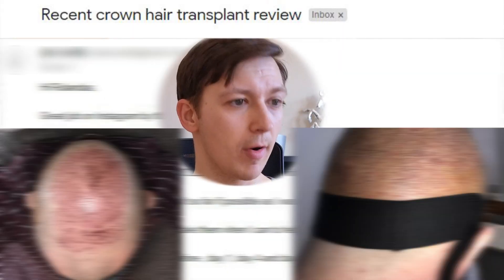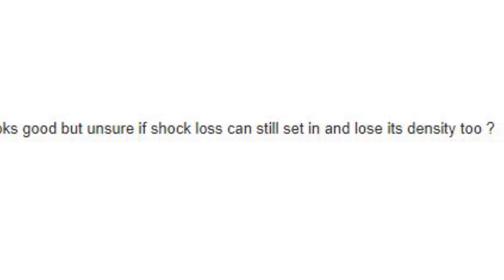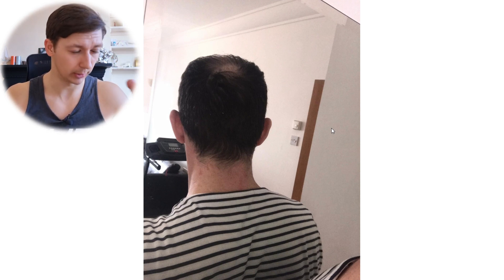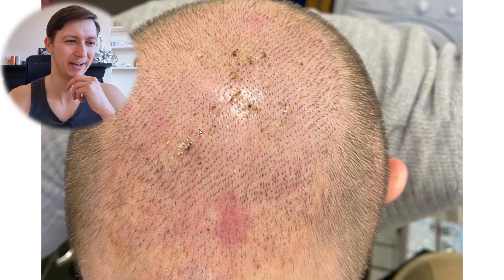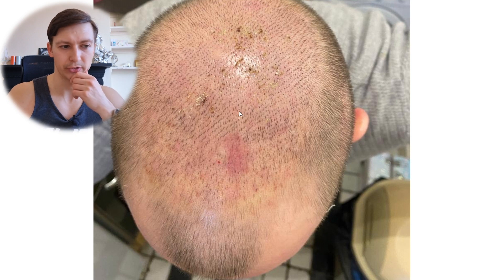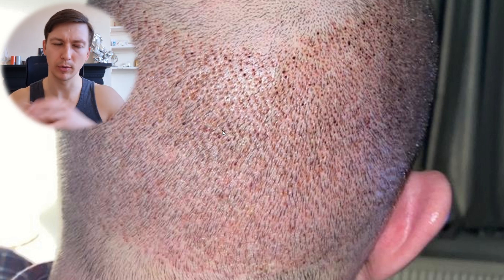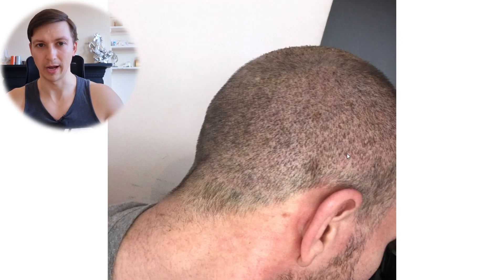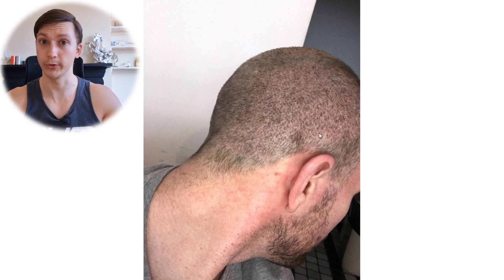He asked me for my OPINION on his Hair Transplant...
📺Essential Videos 🎥

Why don't you buy me a beer If I ever helped you?! 🍺 Cheers!
Keep in mind that I'm not a medical professional, thus any information given by me is my own observation and should not be treated as a professional advice.

If you are also supporting the message about no BS in Hair Transplant & Hair Loss industry, help me to spread the word by subscribing to this channel, engaging in the comments down below, so we can reach more people & save more hair!

I am sharing my personal experience of my hair transplant and tips & tricks in order for you to go through your journey smoother! I am posting frequent updates starting from immediately after procedure, so you know what are you signing on!

Topical Finasteride 0.2%
Topical Minoxidil 5% + Tretinoin (for better and faster absorption)
Topical Finasteride 0.05% + Minoxidil 6%
Ultimate Topical Solution (Finasteride, Minoxidil, Tretinoin, Azelaic Acid + more)
Nizoral Shampoo
Argan Oil Leave in conditioner
Aloe Vera Gel (99.75% Pure, Organic, Cold Press)
Dr. Pen M8 Microneedling Device
Best Derma Roller 1.5 mm